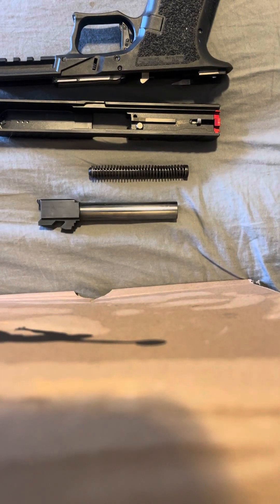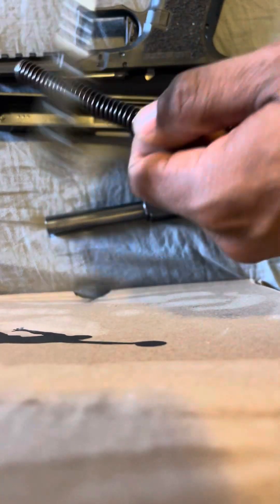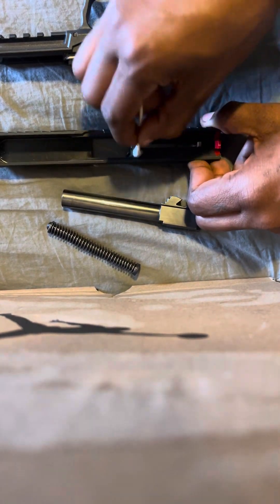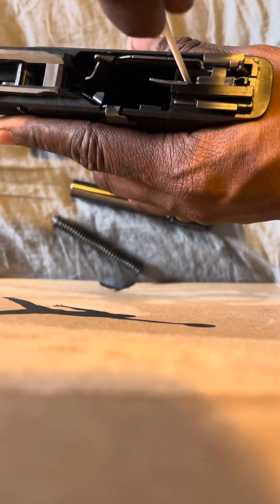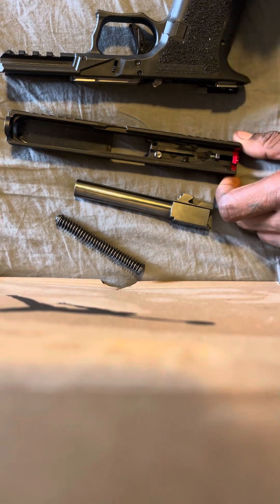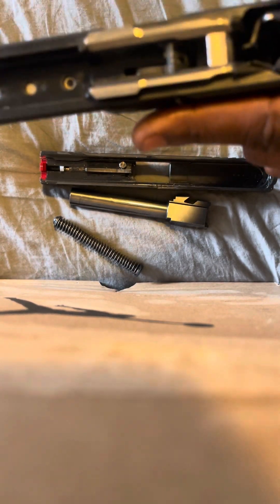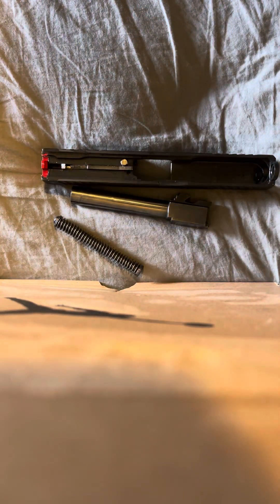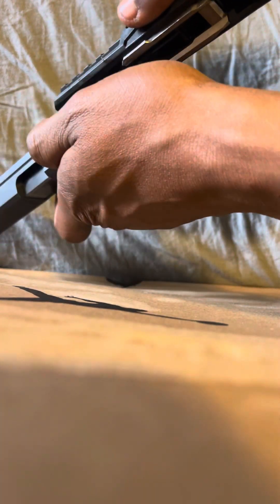How to clean a Glock